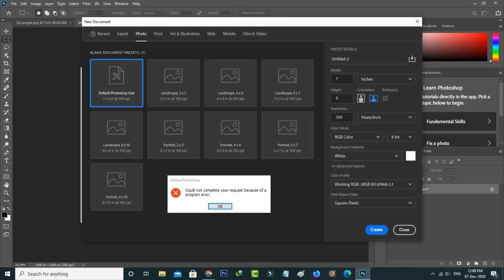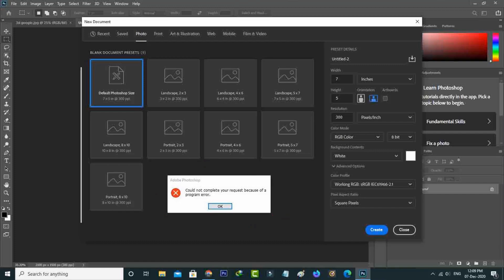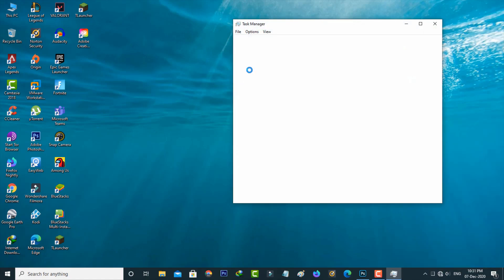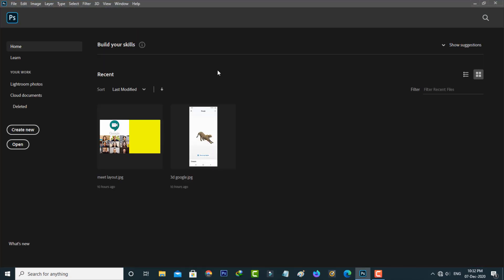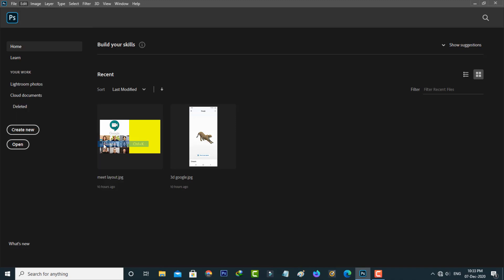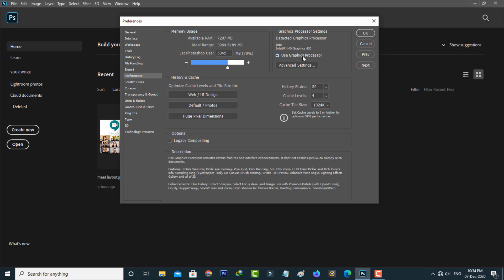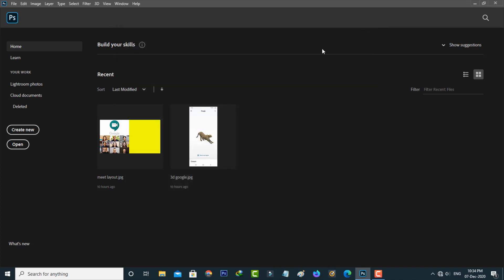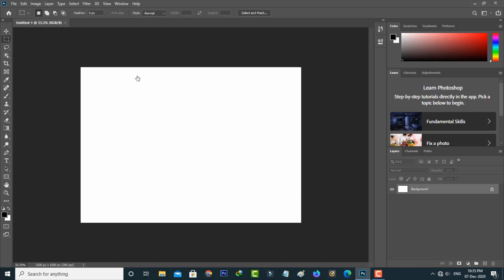Fix Could not complete your request because of a program error photoshop windows 7/8/10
Today i get the following one error notification while i try to open the new project on my photoshop cs6 :

Adobe Photoshop

Could not complete your request because of a program error.

This method common for all windows platforms,like windows 7,windows 8 and windows 10.

Also works in photoshop cc,photoshop cs2,photoshop 7.0,and 2015,2016,2017,2018,2019 and upcoming 2022 updates.

How to solve could not complete your request because of a program error photoshop text :

1.If you get this problem just follow some steps to fix it.

2.Just open your photoshop 2021 released or later one.

3.And then goto Edit - Preferences - General - Performance.

4.Here you can click to disable "Use graphics processor".

5.And then click to save this changes.

6.I hope this will fix your adobe issue.